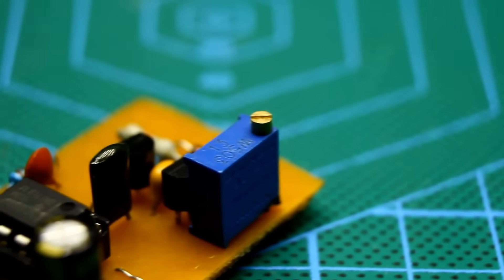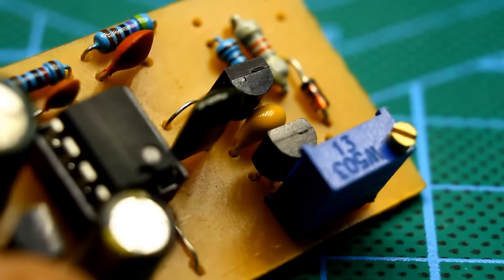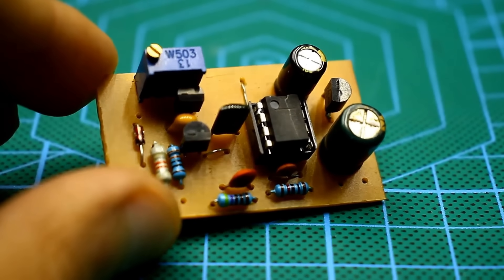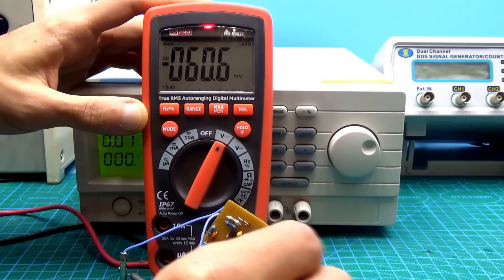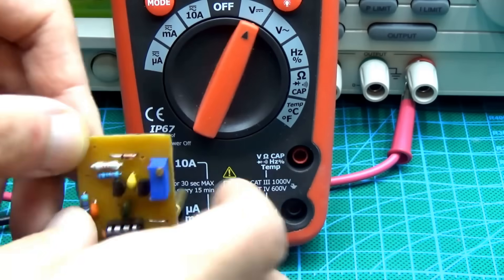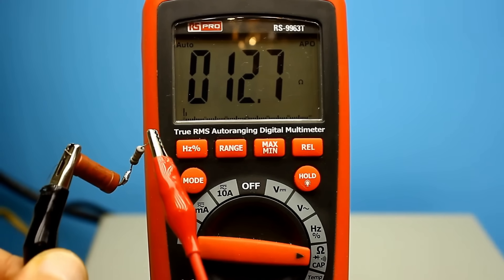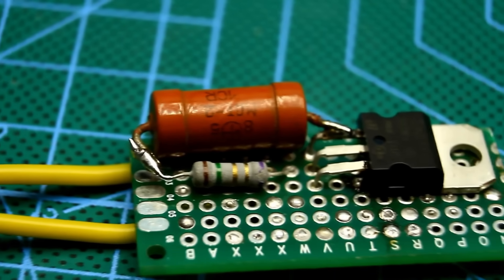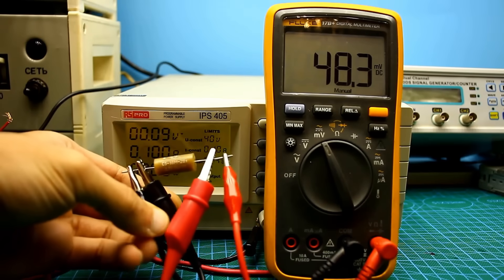TOP COOL ATTACHES for multimeter №2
Equipment for radio amateurs